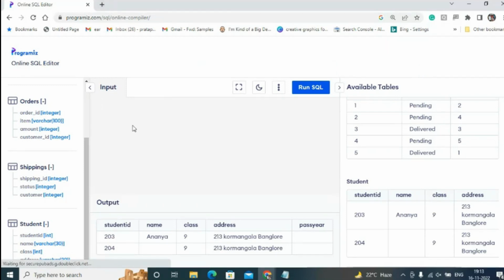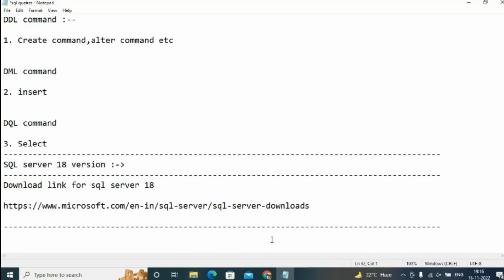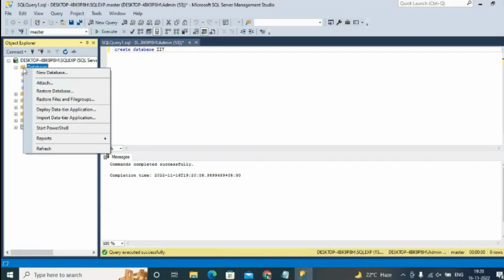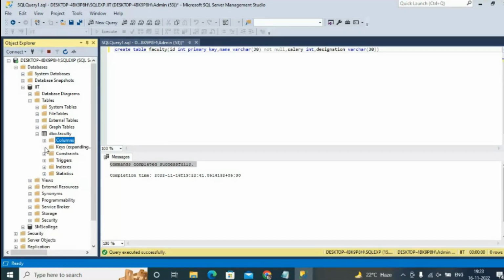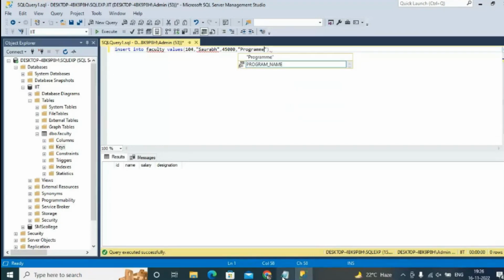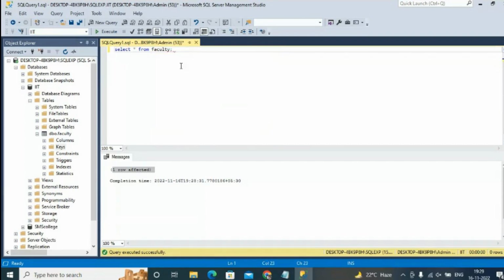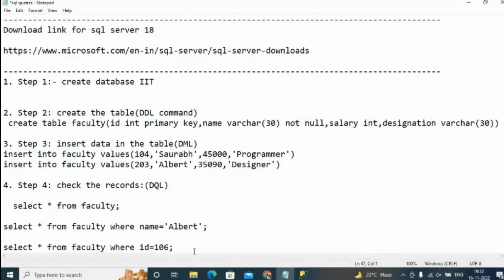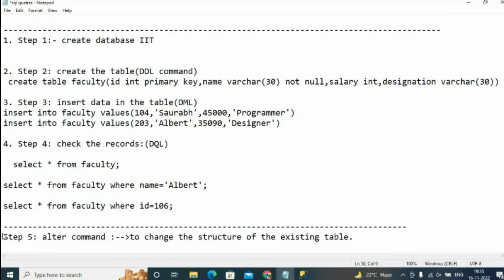MODULE 13 .NET COURSE WITH CERTIFICATION